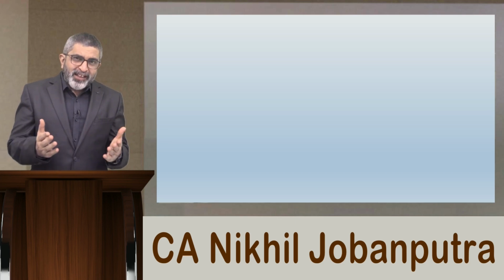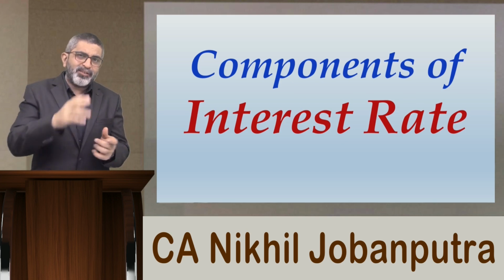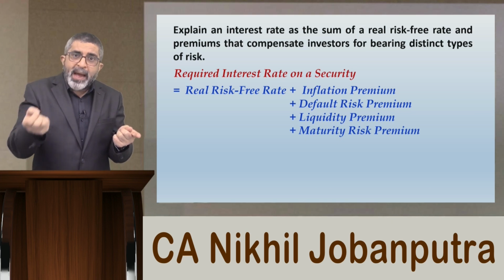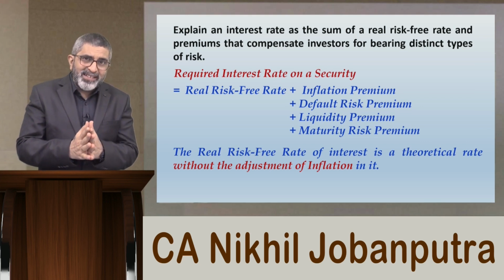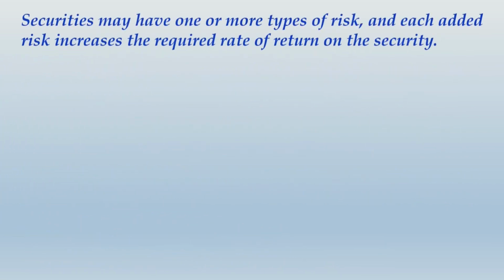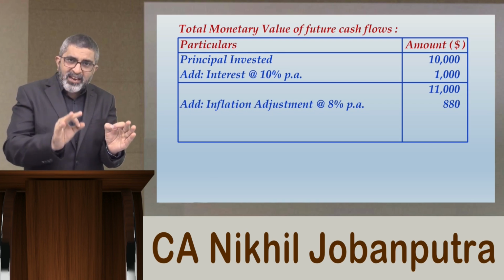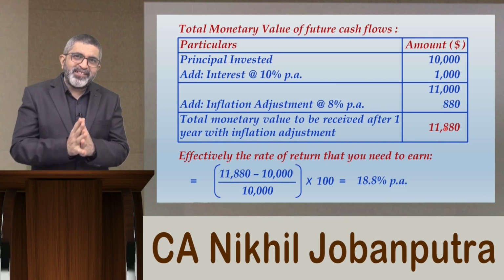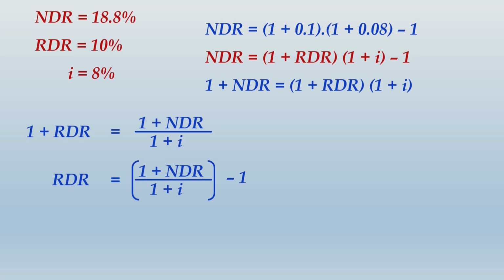Rates and Returns | CFA Level 1 | Quantitative Methods